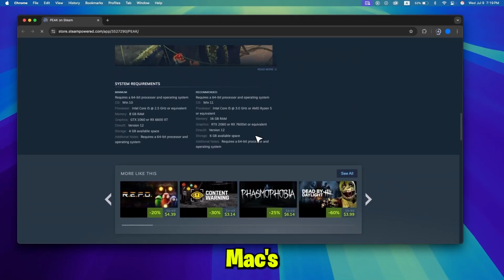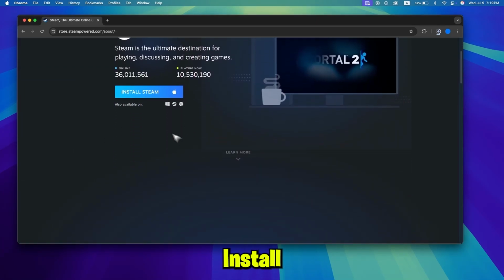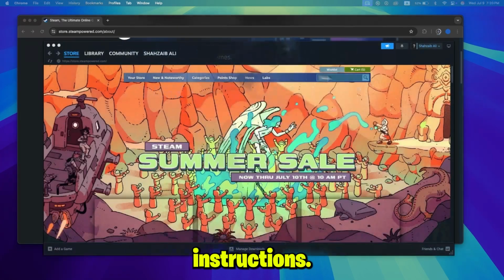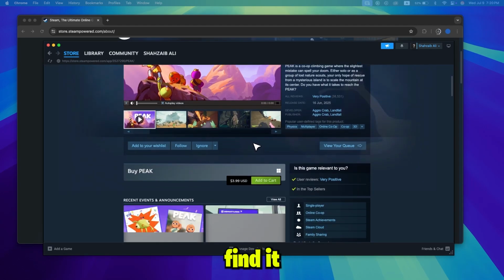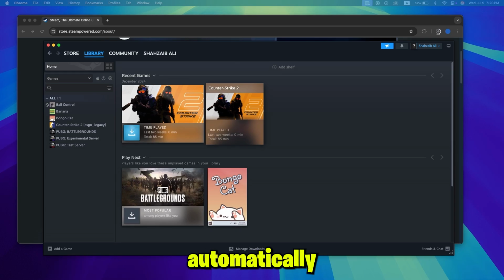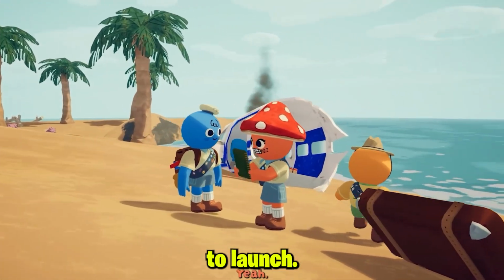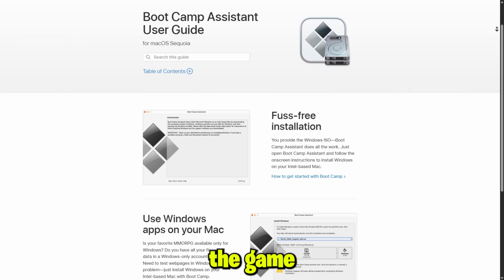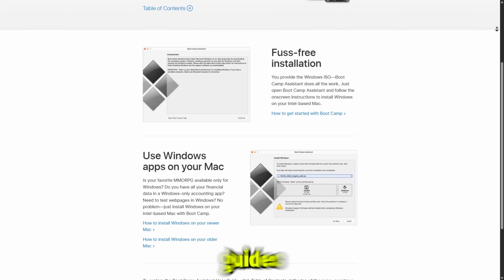How to Play PEAK on a Mac (Full Setup Guide)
Want to play the survival game PEAK on your Mac? Here's exactly how to download, install, and run PEAK smoothly—even if you're on macOS Ventura or M2 hardware.

We’ll cover system requirements, Steam setup, and how to fix common issues like launch crashes or black screens. Mac users, you’re covered.

Hashtag Keywords + Description Keywords for Ranking:
how to play peak on mac
peak game mac tutorial
can you run peak on mac
install peak game macbook
macos gaming horror survival
peak game steam mac setup
peak game crashing on mac fix
peak mac system requirements